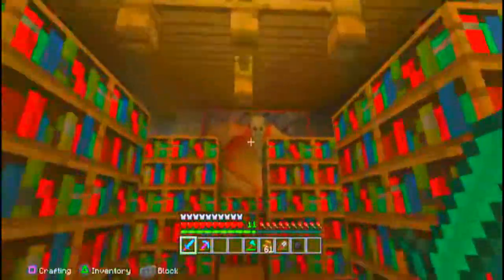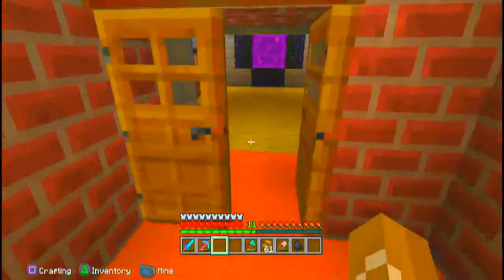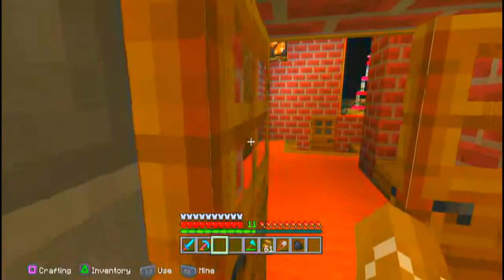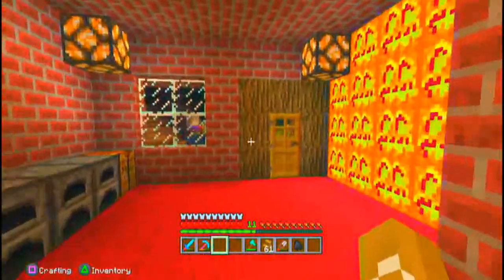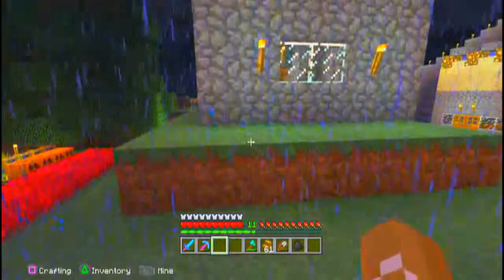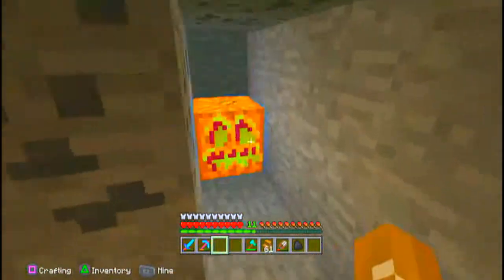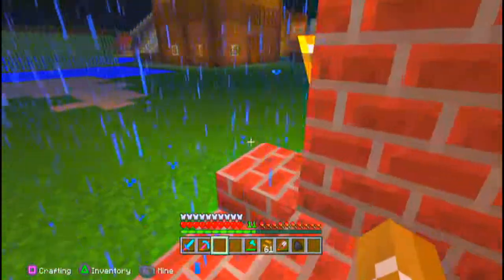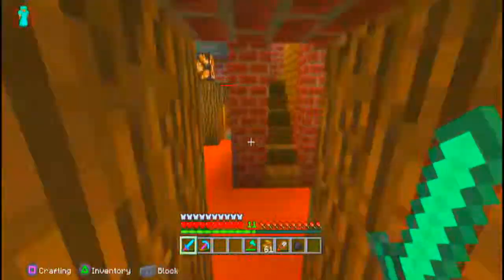2# Planet of Badass - World Update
Time for our second weekly update of the Planet of Badass. Hope you enjoy my new library, jail, secret room and much more.